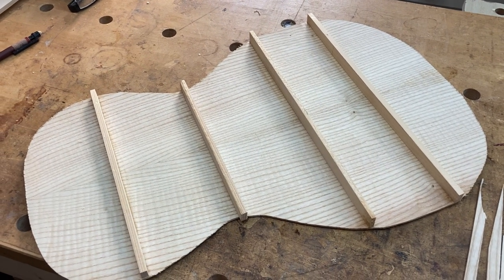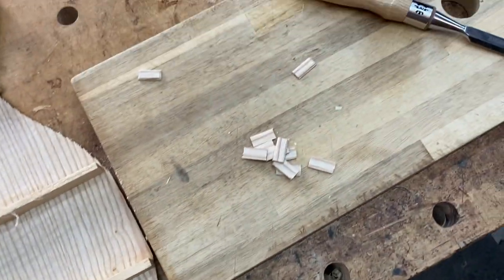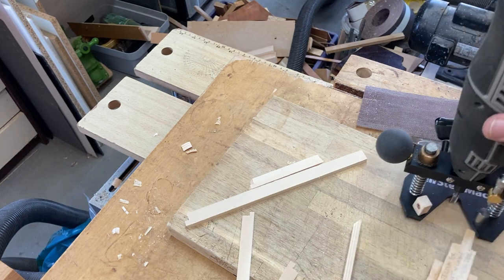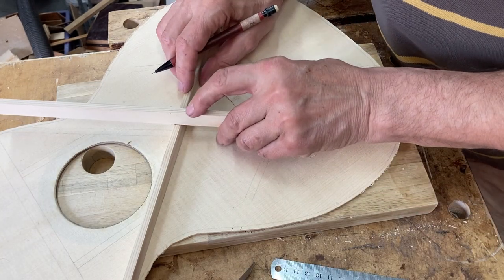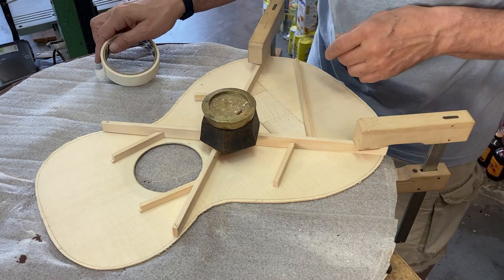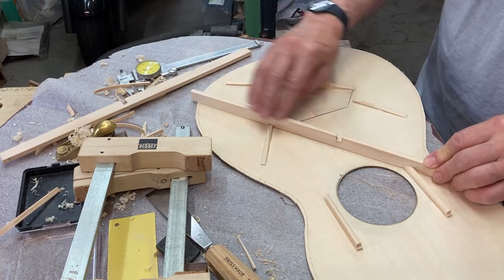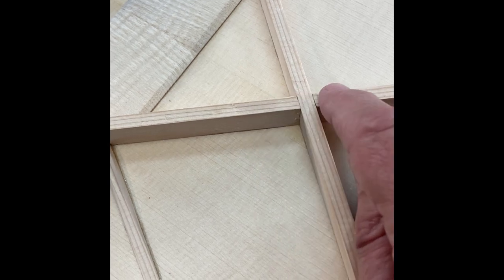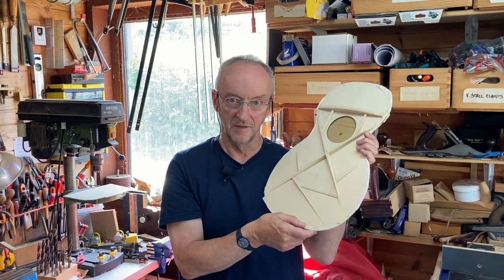GGBO 2022 Parlour guitar build - Plates and braces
No jigs, (no dentistry either), just guitarmaking! (well, one tiny setup jig, which is so simple it doesn't count). I brace the top and back plates of the guitar, and try a different - for me - kind of back seam reinforcement.

Contrary to what I promised in the last video, I do not, in the end, show what I wasted some time making - it was a soundhole reinforcement plate on the inside of the top. Because the hardwood rosette acts as reinforcement on the outside of this guitar I decided it wasn't needed, and the video is long enough without showing this..!

Music by the multitalented Tim Sway (/The Jamb), who also makes some very cool makers' tools. (Every luthier should have his CentreSqWAYre, IMHO: it's beautifully made and incredibly useful.) The song, released into the public domain, was written using his Country Songwriting Dice - another brilliant idea!

Timestamps:

00:15  Introduction
01:03  Cutting out top and back plates
01:25  Braces: milling blank
03:30                radiusing
04:50                placing and gluing back braces
07:16  Back seam reinforcement
11:02  Top braces: radiusing
11:26                        minor braces - placement, interlocking
13:10                        jig for Dremel to interlock bracing
15:10  X-brace: half-lap joint
17:47  Pockets for minor brace/X-brace interlocking
20:28  Minor braces: preparation for gluing on
22:31                           shaping
25:01  X-brace: gluing
26:07                  half-lap bridge piece
26:30  Dent removal, top protection
27:29  X-brace: shaping, flexing top
28:09  Tidying up and transverse brace preparation
29:25  Concluding remarks, what's next
30:59  Outro